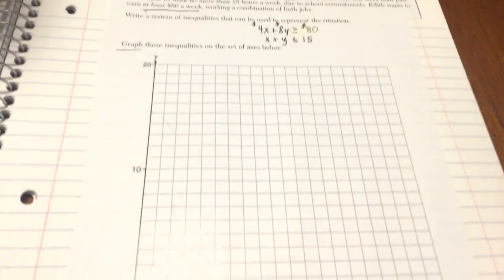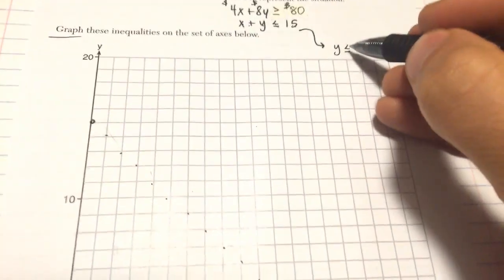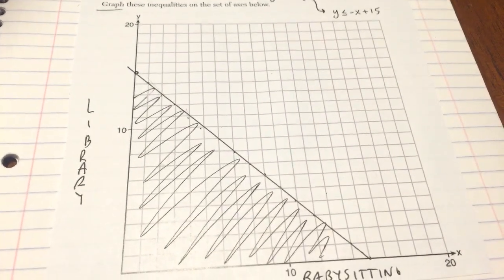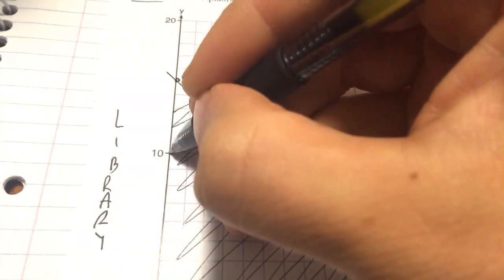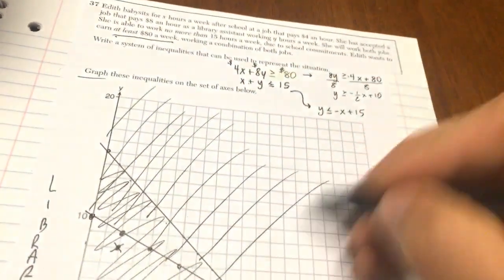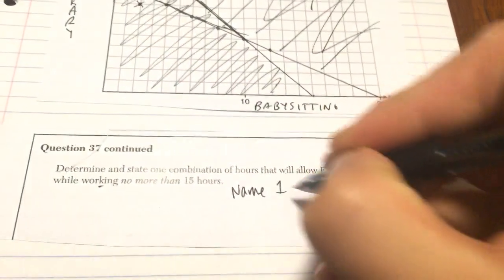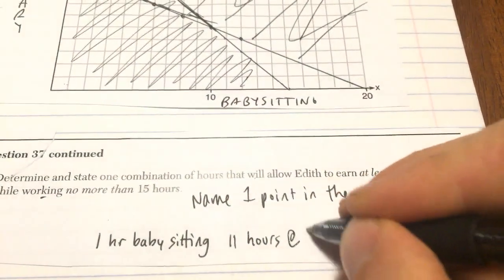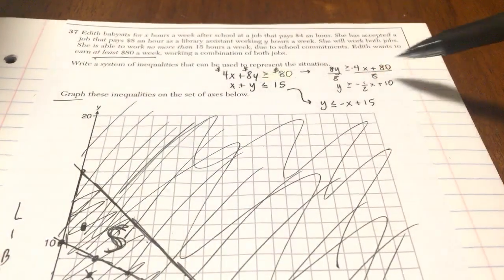August 2014 - Algebra 1 Common Core Regents Exam #37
I made a mistake to begin the problem in #37, but fixed it after about 5 seconds.